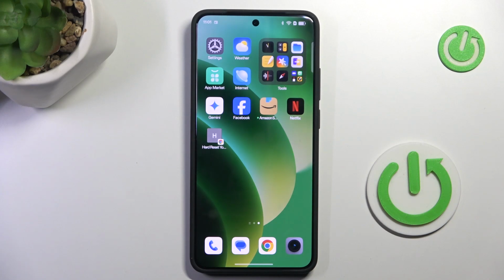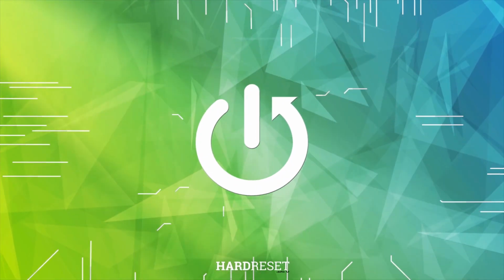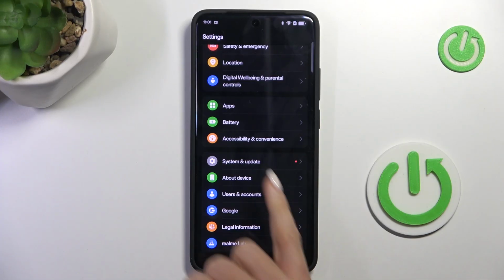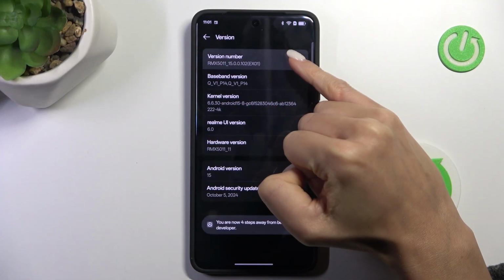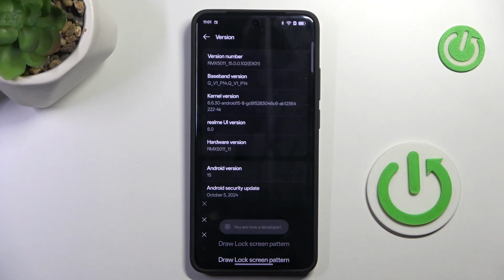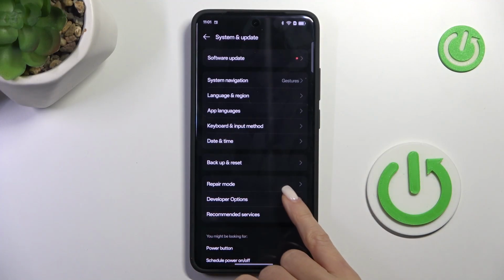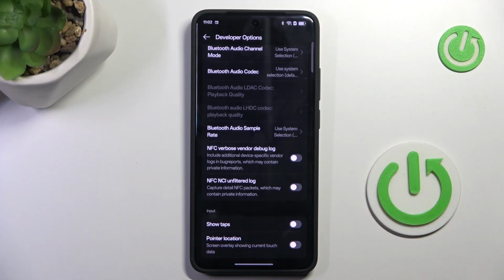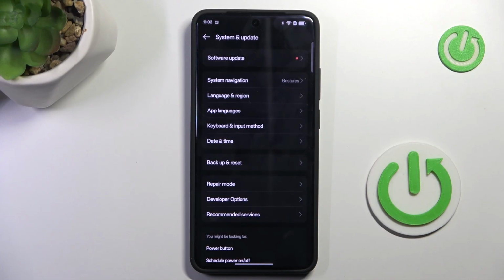REALME GT7 Pro - How to Enable Developer Options - Unlock Advanced Settings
In this tutorial, we’ll show you how to enable Developer Options on your REALME GT7 Pro. Unlocking Developer Mode gives you access to advanced features like USB debugging, animation speed adjustments, and performance monitoring. Whether you're a developer or simply looking to tweak your device's settings, this step-by-step guide will help you access and use Developer Options on your REALME GT7 Pro.

How to unlock Developer Options on the REALME GT7 Pro
How to enable USB debugging for app development
Tips for customizing system animations for faster performance
How to monitor and control background processes
Troubleshooting common issues with Developer Options